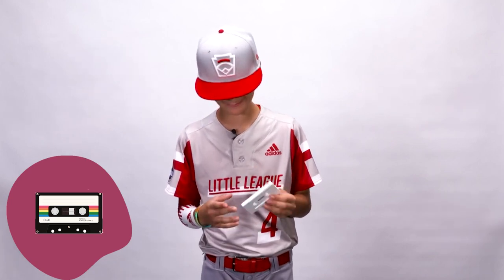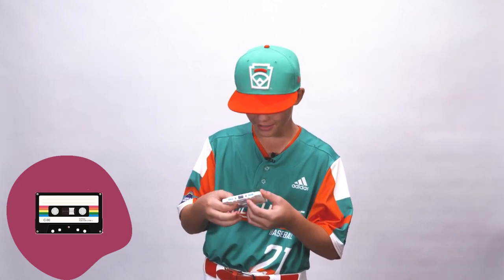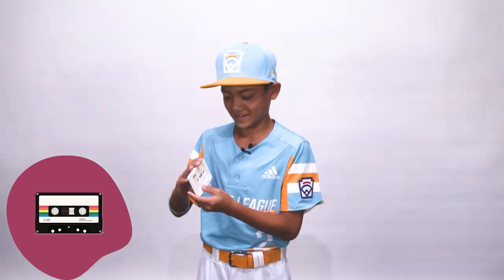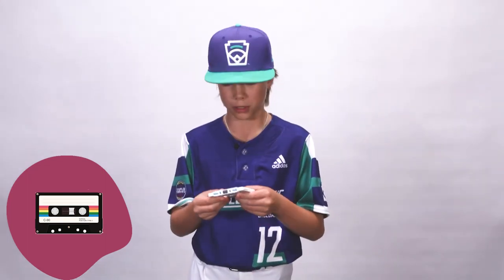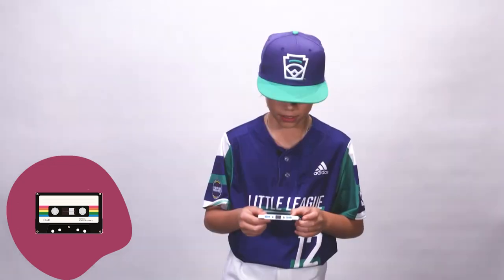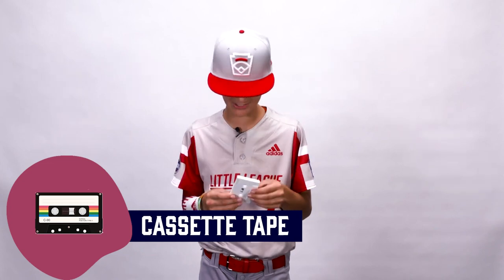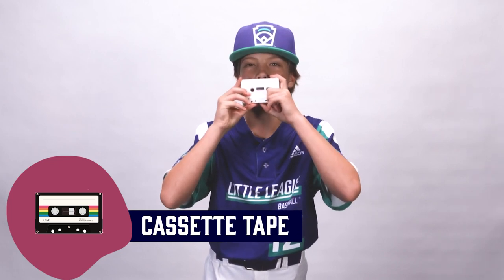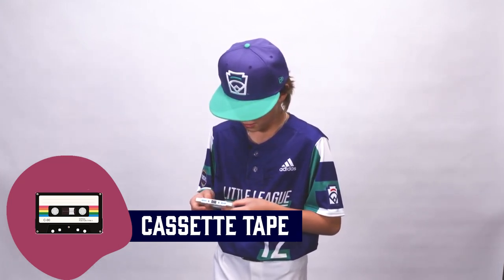Name The Nostalgia: Cassette Player (LLBWS 2021)